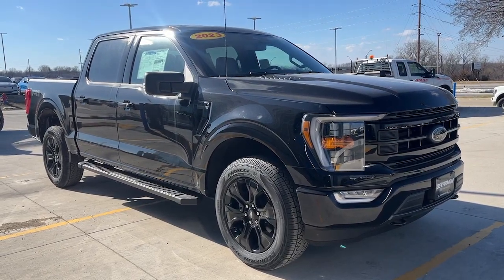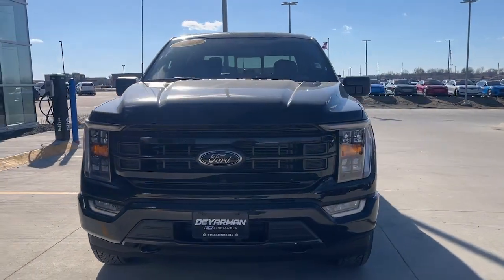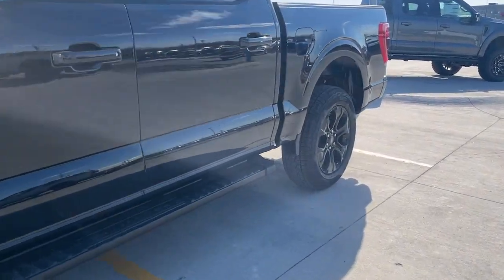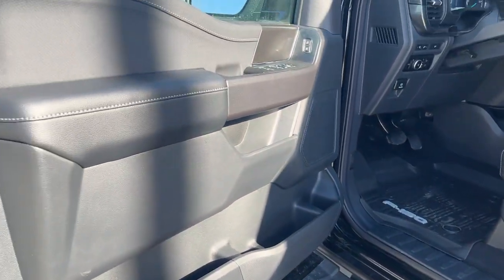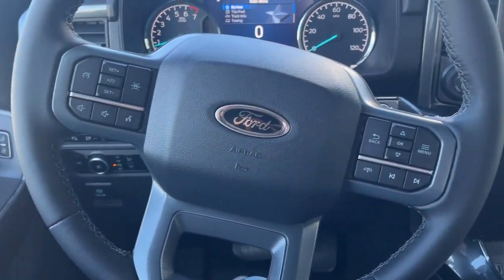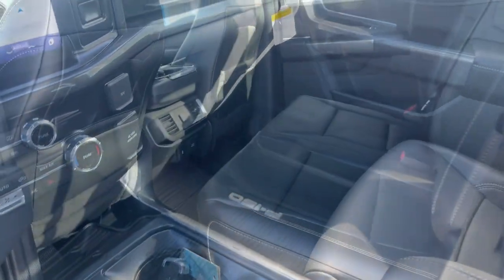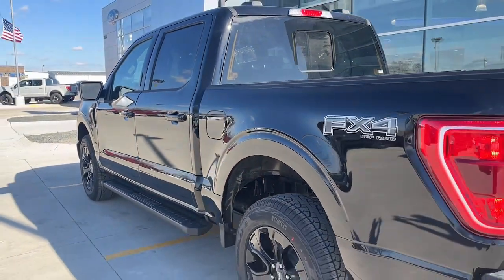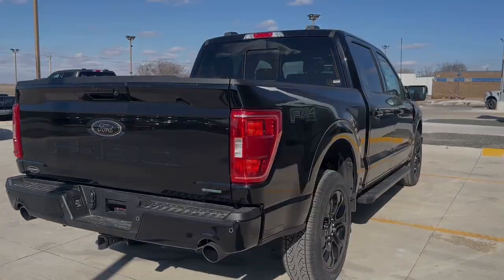2023 Ford F-150 Indianola, Norwalk, Carlisle, Des Moines, New Virginia, IA F5193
Black Metallic New 2023 Ford F-150 XLT available in Indianola, Iowa at DeYarman Ford. Servicing the Norwalk, Carlisle, Des Moines, New Virginia, IA area.

2406 N. Jefferson Way

Agate Black Metallic 2023 Ford F-150 XLT 4WD 10-Speed Automatic 3.5L V6 EcoBoost  Must Finance with Ford Motor Credit- $2750 - Exp. 04/01/2024
Equipment Group 302A High|Electronic Locking w/3.55 Axle Ratio|Cloth 40/20/40 Front Seat|Wheels: 17 Silver Painted Aluminum|Wheels: 18 Chrome-Like PVD|Wheels: 18 6-Spoke Machined Aluminum|Unique Sport Cloth 40/Console/40 Front-Seats|Radio: AM/FM Stereo w/6 Speakers|Radio: AM/FM SiriusXM w/360L|Bed Utility Package|XLT Chrome Appearance Package|XLT Sport Appearance Package|Extended Range 36 Gallon Fuel Tank|FX4 Off-Road Package|Trailer Tow Package|Skid Plates|Power-Sliding Rear Window|SYNC 4 w/Enhanced Voice Recognition|Integrated Trailer Brake Controller|Power Glass Heated Sideview Mirrors|LED Sideview Mirror Spotlights|Remote Start System|Onboard 400W Outlet|Tray Style Floor Liner (47W)|Front License Plate Bracket|Tough Bed Spray-In Bedliner|BoxLink|Bright Polished Step Bars|SYNC 4|4x4 FX4 Off-Road Bodyside Decal|Hill Descent Control|Off-Road Tuned Front Shock Absorbers|Box Side Decals|Body-Color Door & Tailgate Handles|Black 2-Bar Style Grille w/Black Surround/Accents|Accent-Color Step Bars|Chrome Door & Tailgate Handles w/Body-Color Bezel|2-Bar Style Grille w/Chrome 2 Minor Bars|Chrome Single-Tip Exhaust|8 Productivity Screen in Instrument Cluster|Zone Lighting|Dual Zone Electronic Automatic Temperature Control|LED Box Lighting|LED Reflector Headlamps|Auto-Dimming Rear-View Mirror|Intelligent Access w/Push Button Start|Tailgate Step w/Tailgate Work Surface|Wrapped Steering Wheel|Exterior Parking Camera Rear|Auto High-beam Headlights|AppLink/Apple CarPlay and Android Auto|Wireless phone connectivity: SYNC 4|Emergency communication system: SYNC 4 911 Assist|4-Wheel Disc Brakes|6 Speakers|Air Conditioning|Electronic Stability Control|Tachometer|Voltmeter|ABS brakes|AM/FM radio|Alloy wheels|Brake assist|Bumpers: chrome|Delay-off headlights|Driver door bin|Driver vanity mirror|Dual front impact airbags|Dual front side impact airbags|Front anti-roll bar|Front fog lights|Front reading lights|Front wheel independent suspension|Fully automatic headlights|Heated door mirrors|Illuminated entry|Low tire pressure warning|Occupant sensing airbag|Outside temperature display|Overhead airbag|Overhead console|Panic alarm|Passenger door bin|Passenger vanity mirror|Power door mirrors|Power steering|Power windows|Radio data system|Rear reading lights|Rear step bumper|Rear window defroster|Remote keyless entry|Security system|Speed control|Speed-sensing steering|Split folding rear seat|Steering wheel mounted audio controls|Telescoping steering wheel|Tilt steering wheel|Traction control|Trip computer|Variably intermittent wipers|Compass|Front Center Armrest w/Storage